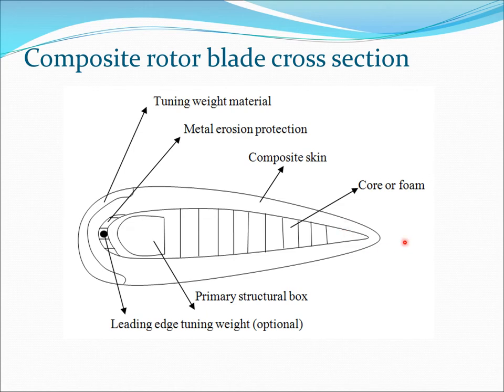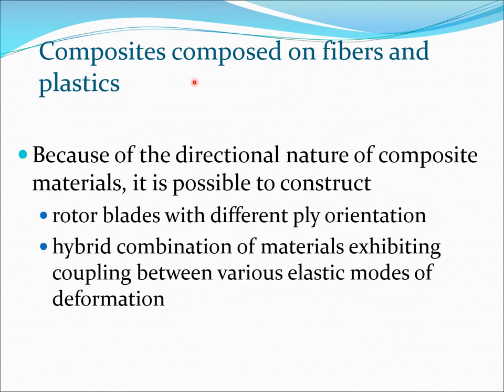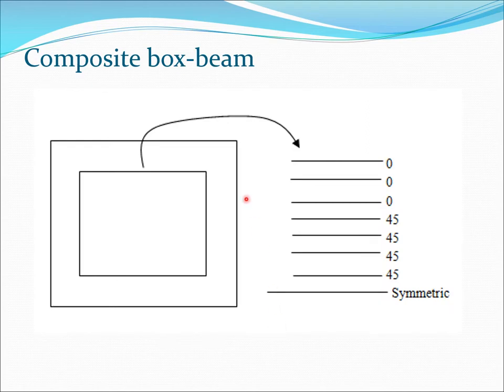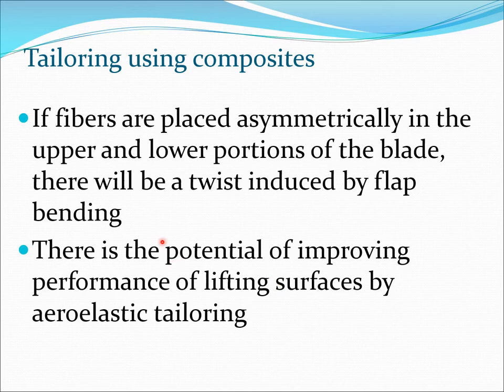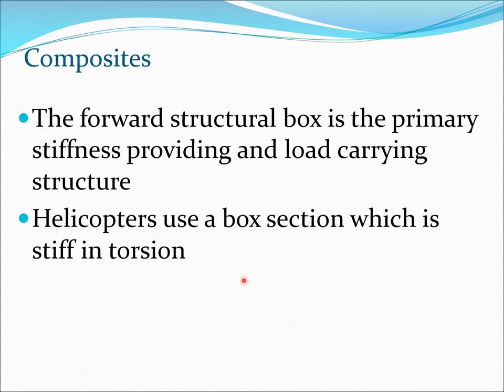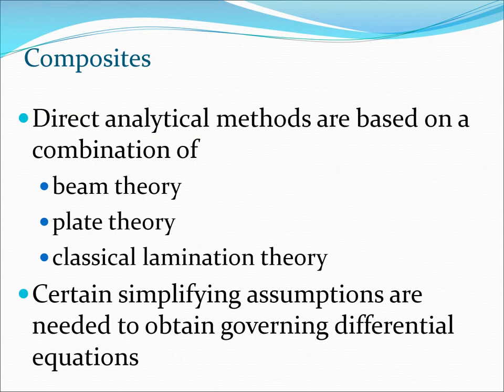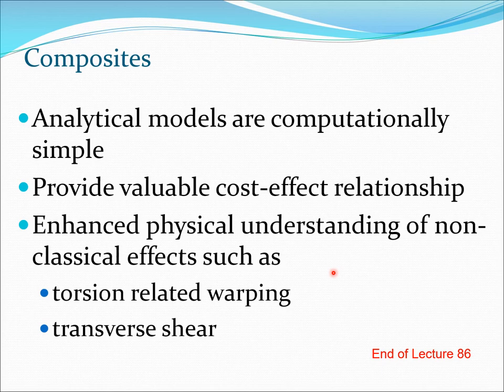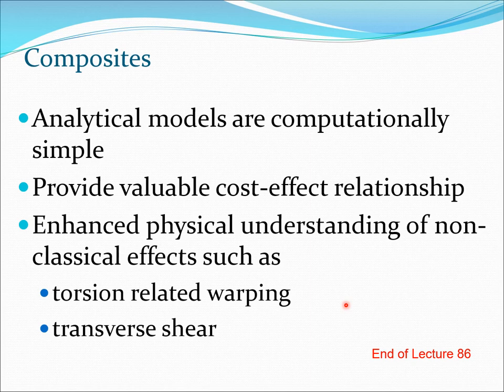Composite Materials and Structures, Helicopter Dynamics Lecture 86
This video gives a brief description of composite materials and their use in helicopters. The importance of composite structures for high stiffness to weight ratio design and for increasing damage tolerance is given. Composite materials are now widely used in making helicopter rotor blades.